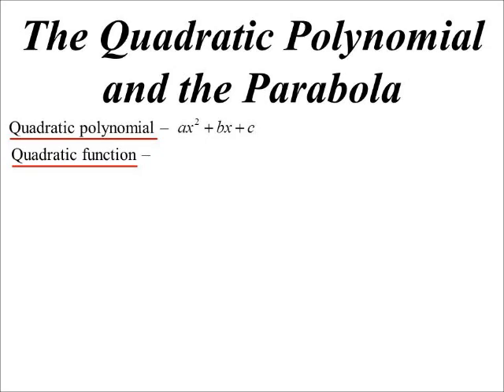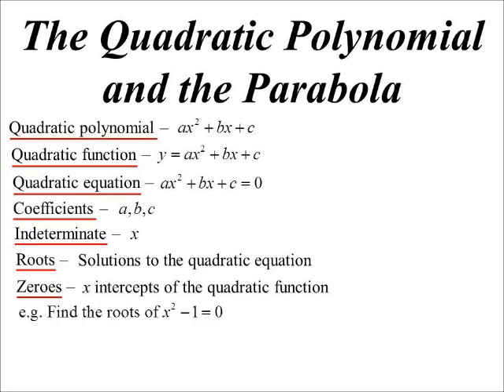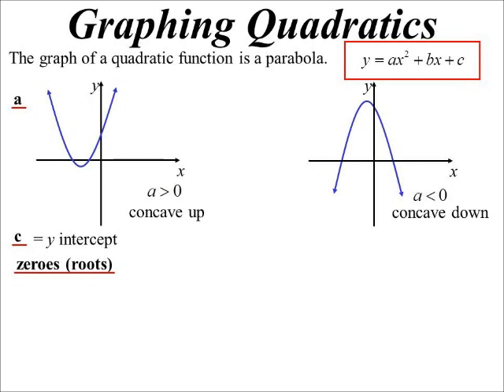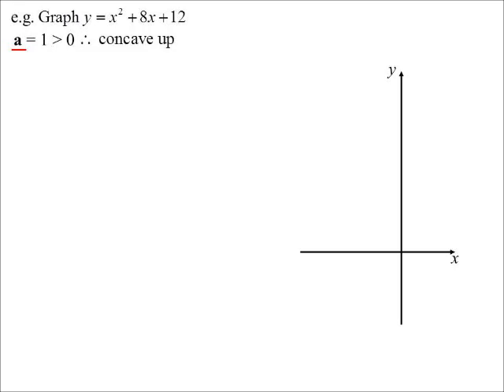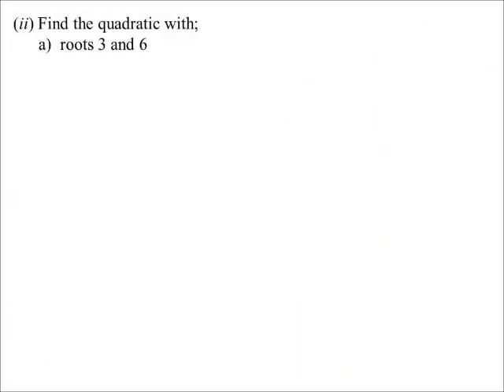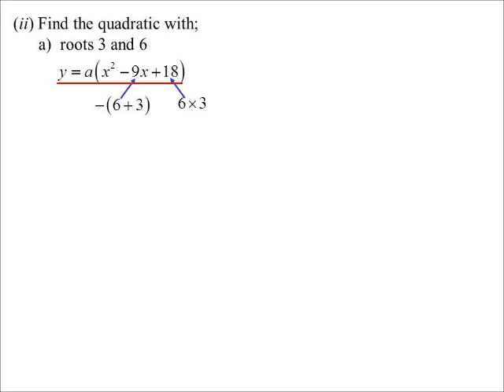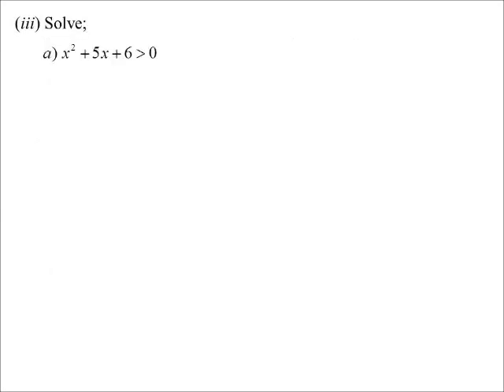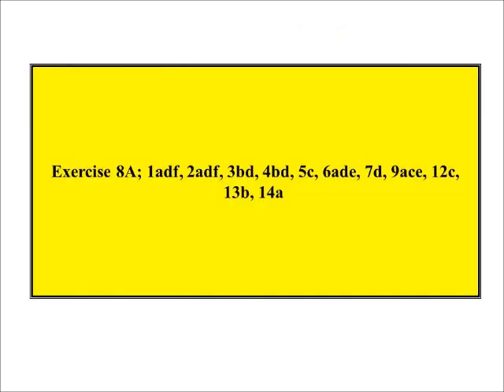11X1 T10 01 graphing quadratics 2018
Along with the linear function, the quadratic function they are the building blocks of all polynomials